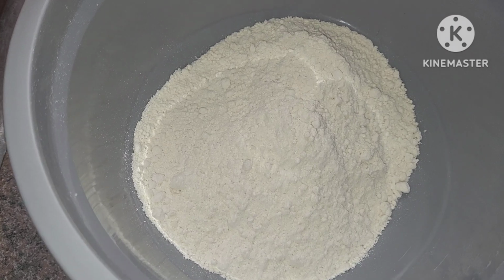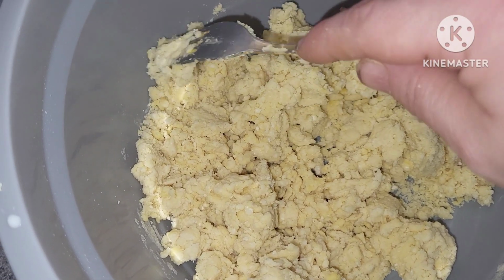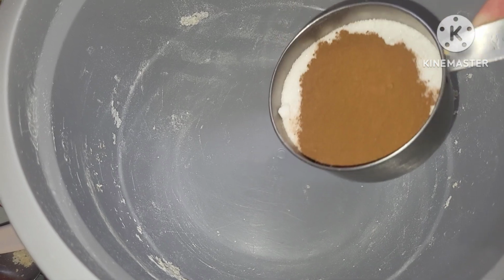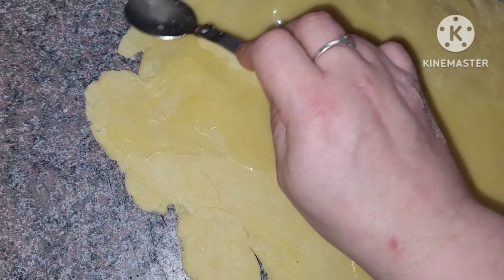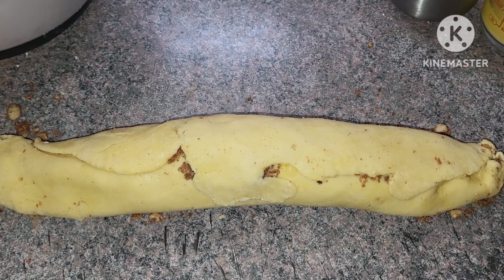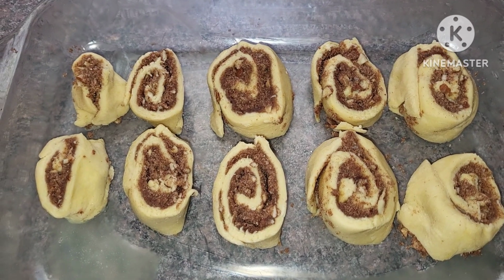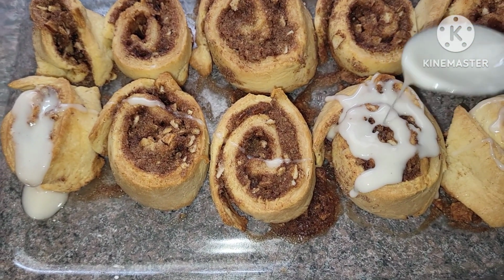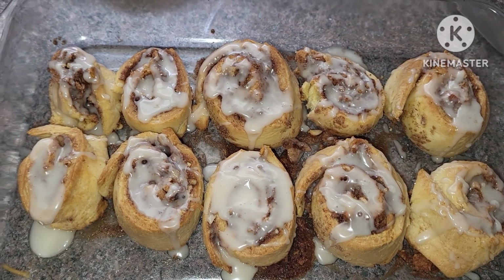Bisquick Cinnamon Rolls🍽 Quick Easy and DLCIOUS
Hello friends welcome back to my channel and welcome if you are new. today I am sharing with you a quick easy absolutely delicious recipe. we are making bisquick cinnamon rolls these are so delicious and easy perfect for a Sunday morning breakfast Or even a after dinner dessert so let's get in the kitchen.
 Link to recipe I used.